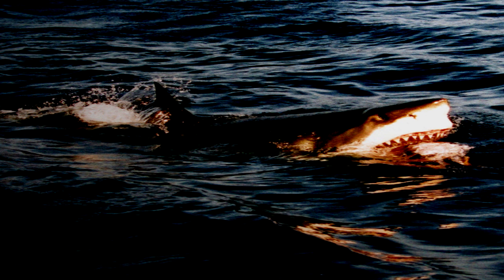SCP-1057 "Absence of Shark" [SCP Wikidot]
Shark?!

Article by "SiriExMachine".
Rewritten by "Voct".